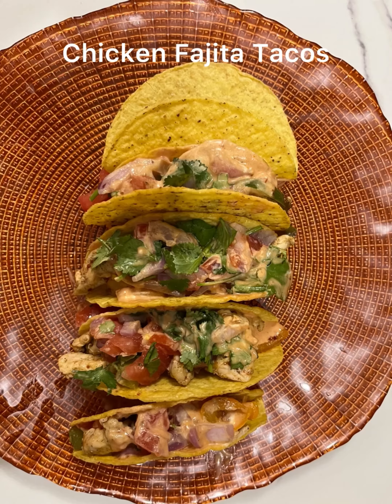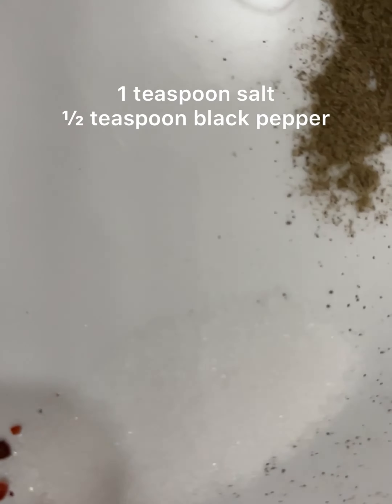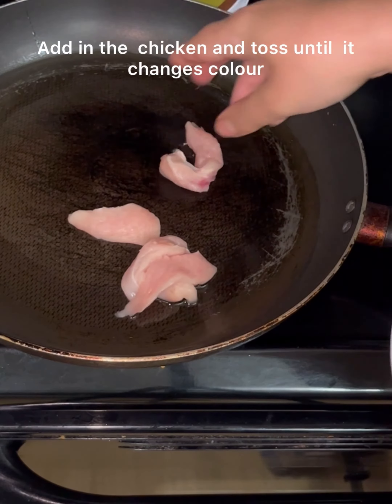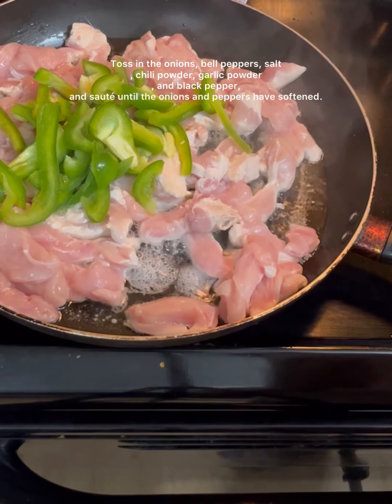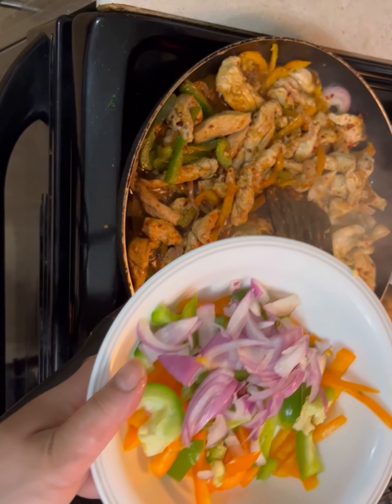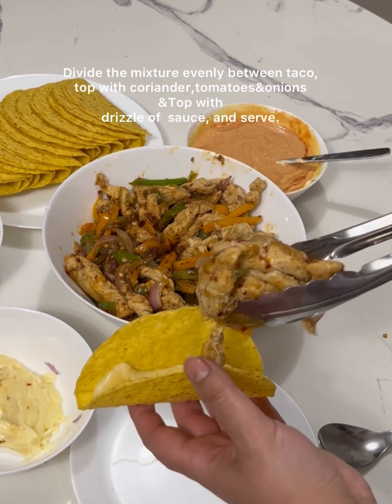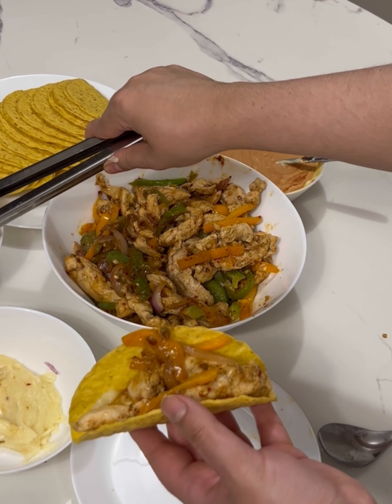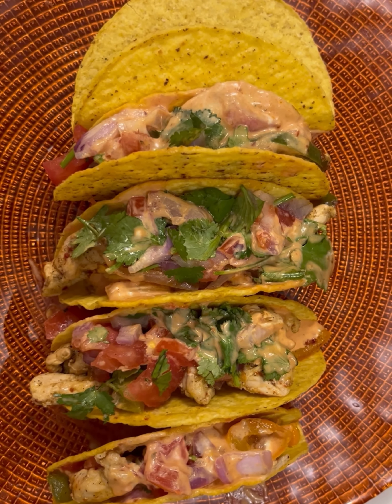Easy Homemade Chicken Fajita Tacos Recipe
Chicken Fajita Tacos sizzling on a hot skillet offer a mouth-watering perfume featuring tequila, cilantro and spices. The spicy fajita filling can be enjoyed wrapped in a hardshell corn taco or soft whole wheat tortilla.